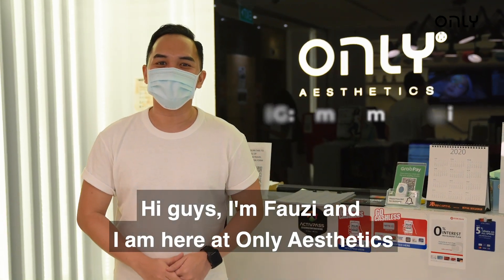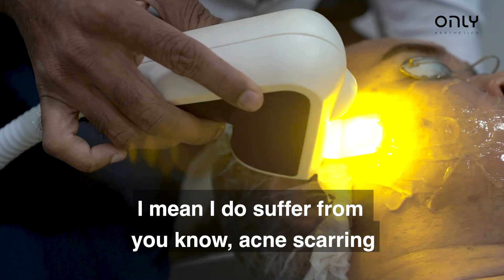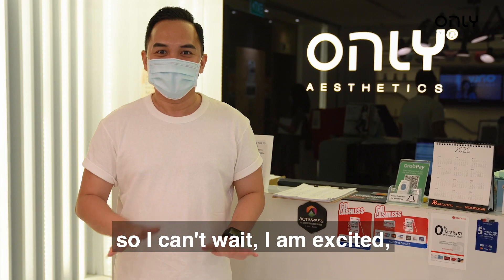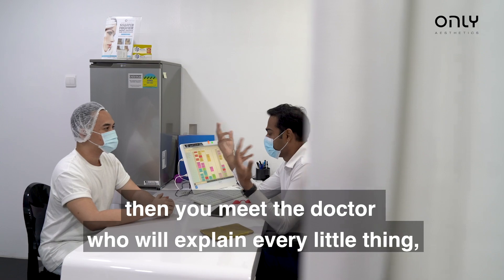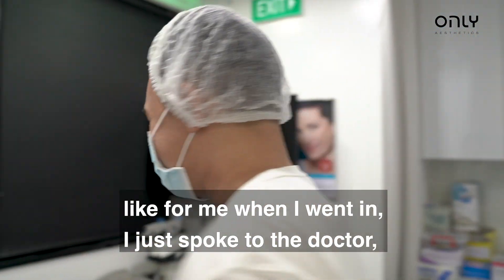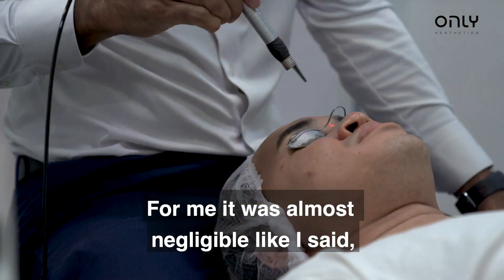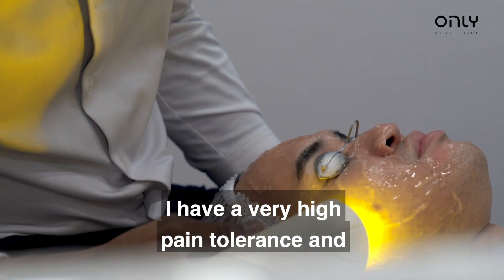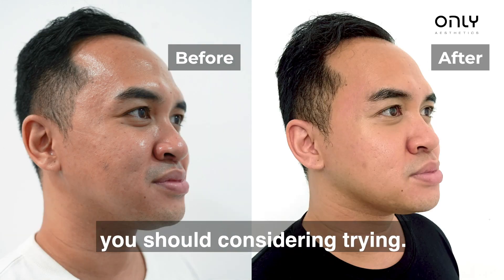OMG! NO MORE ACNE SCARRING! | ONLIGlass | O Medical Clinic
Remove your acne scarring after just 15 minutes!

On today’s episode, we have Fauzi with us to share his review on his first ever ONLIGLASS ~ For this treatment, it uses a Pro Yellow Laser technology that helps to treat pigmentation and uneven dull skin!

The best thing?
Completely pain free, no downtime and so comfortable you can even fall asleep!

With Fauzi’s busy schedule of having to be in front of cameras for filming almost every other day, it’s important for him to look his best!

With our ONLIGLASS, it helps to rejuvenate his skin, leaving him with smoother, brighter & a flawless skin texture in just 15 minutes!

You too, can restore your spotless glow like Fauzi!

Only® Group is Singapore's Largest Multi-Award Winning Medical Aesthetics Group. Only® has been around for more than a decade, The pioneer and mover of the industry. Garnering the highest number of 5.0 star rated reviews on social media (4,500+) & highest level of results satisfactory rate!
Today, Only® continues to dominate the industry and continuously bring in new technologies and advancement to help men and women transform.